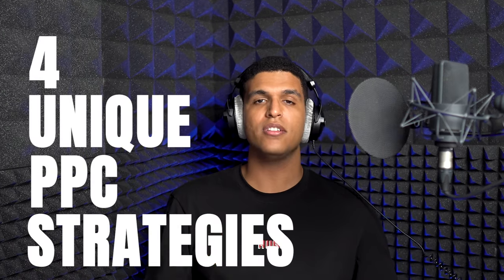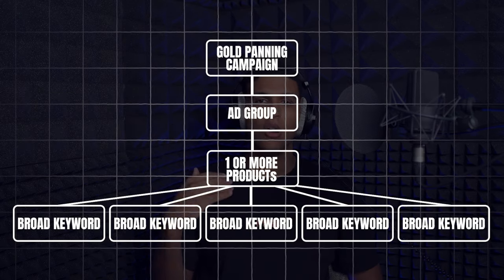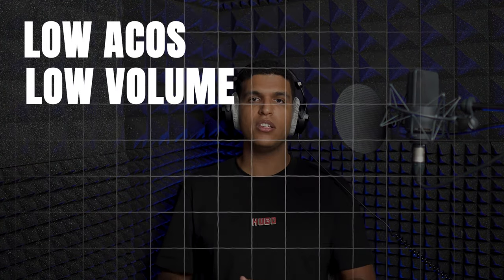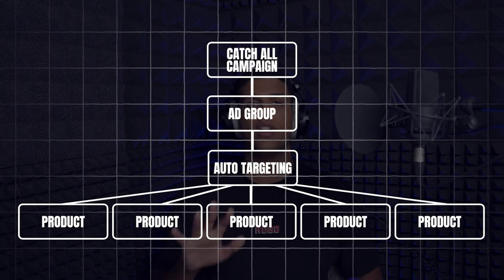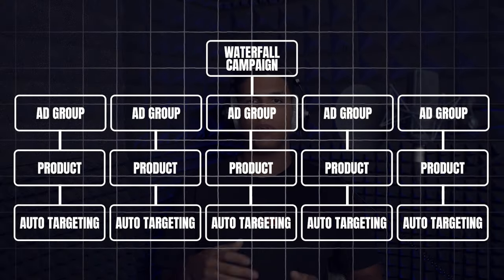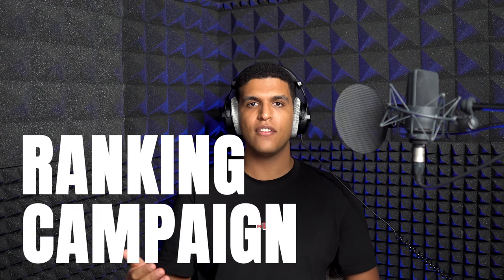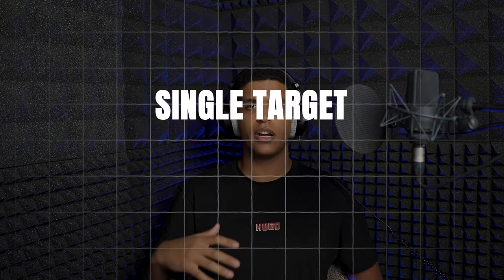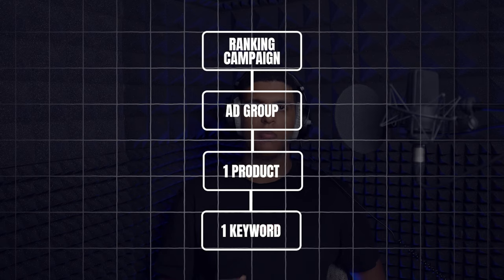4 Amazon PPC Strategies to Skyrocket Your Sales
Unlock the power of Amazon PPC to boost your sales! In this video, we reveal 4 game-changing strategies that can transform your Amazon advertising performance. Whether you're just starting out or looking to refine your existing campaigns, these proven tactics will help you:

Increase your product visibility
Improve your advertising ROI
Attract more targeted customers
Stay ahead of your competition

Discover how to leverage Amazon's advertising platform to its fullest potential and take your e-commerce business to new heights. We break down each strategy step-by-step, providing actionable insights you can implement right away.
Perfect for both beginners and experienced Amazon sellers, this video is packed with valuable information to help you navigate the complex world of Amazon PPC.